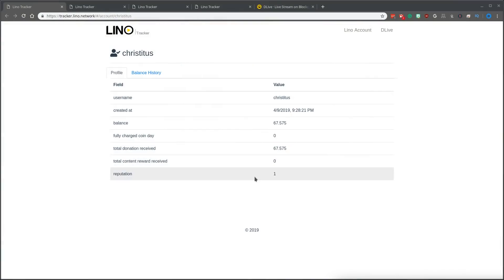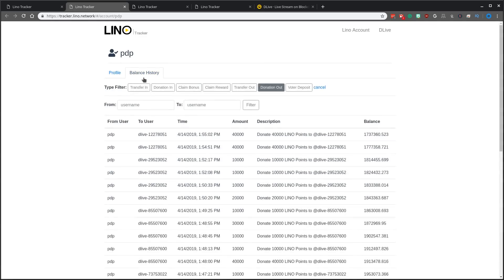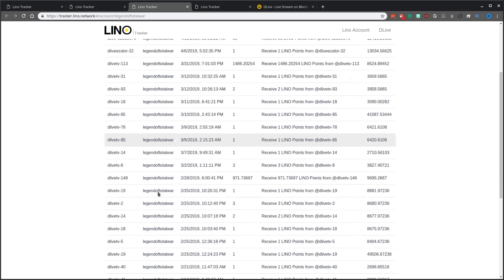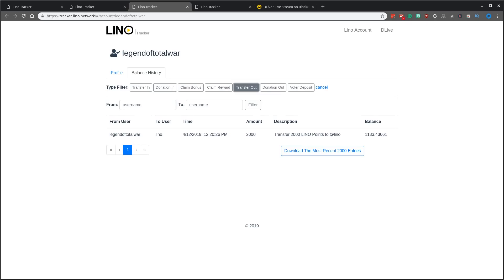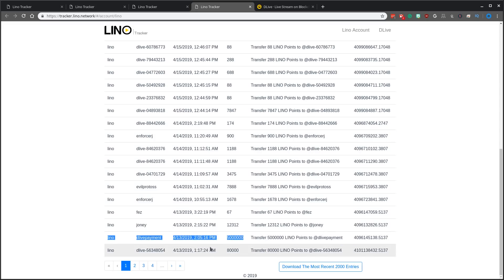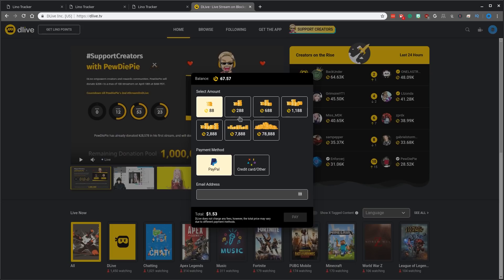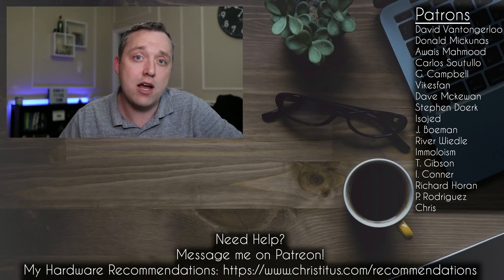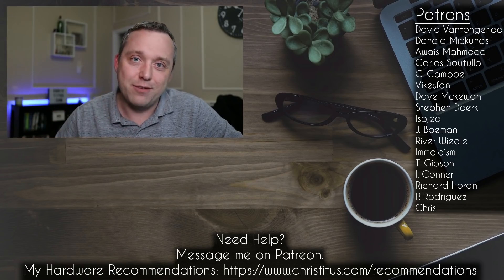DLive Scam | What is happening on DLive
In this video, I go over what is happening on DLive and go over the scam of Lino currency.

Huge Disparity between Deposits and Withdraws March 5th to April 17th
-83 Deposits for 21,107,698.24 Lino
(Remove Company Transactions)
People bought 782,702.10 Lino = $13,305
-2000 Withdraws for 22,368,732.12 Lino
Payout of = $380,268

Pretty much anyone can be banned at any time for any reason   .